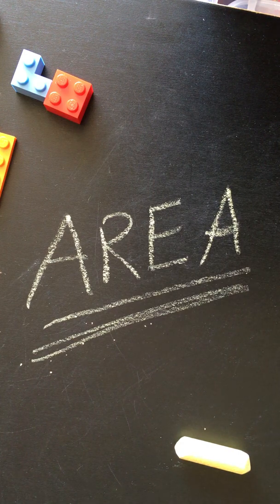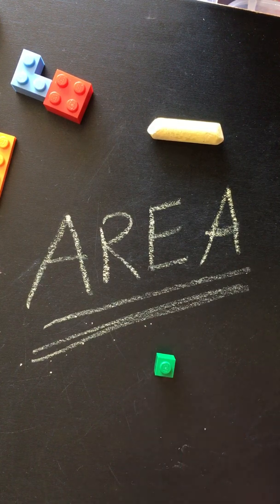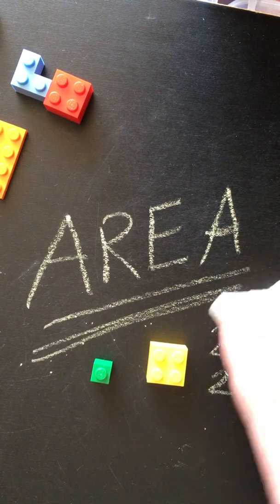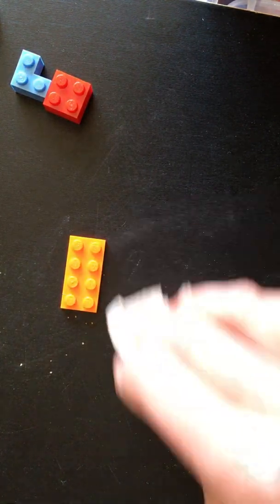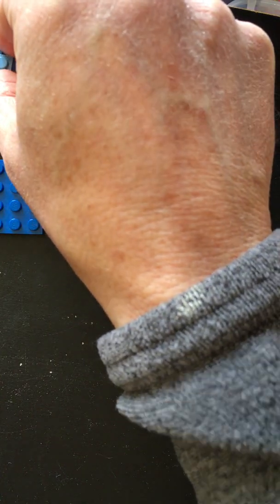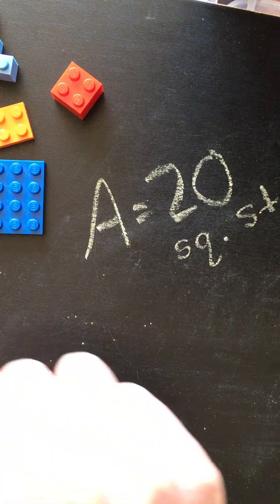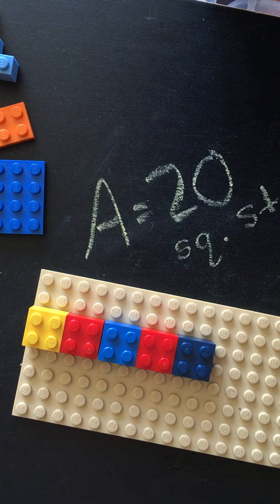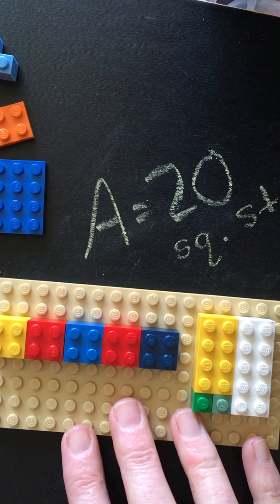Area Models-- lesson 11.6